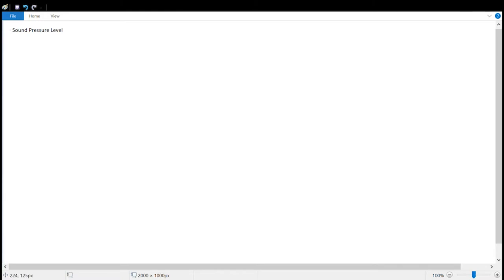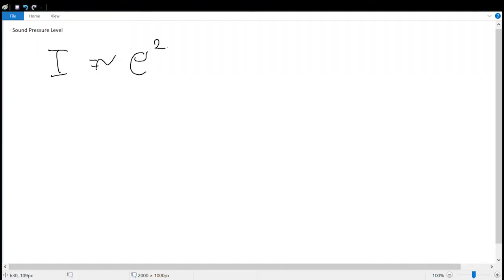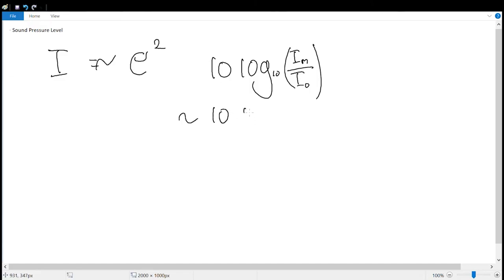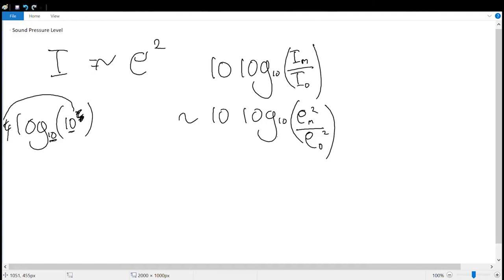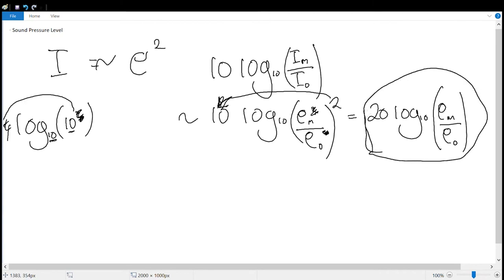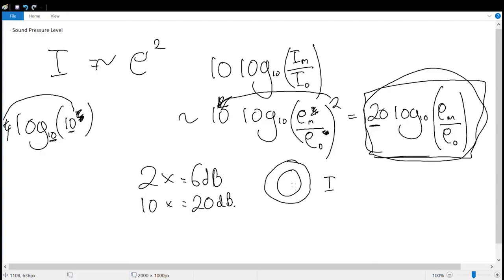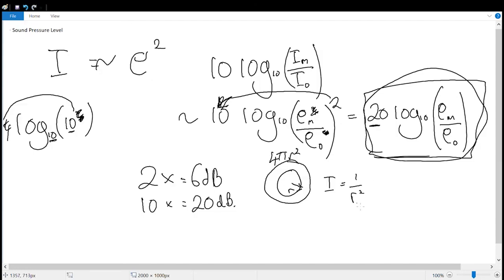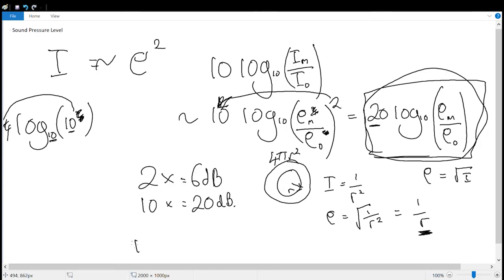Sound Pressure Level